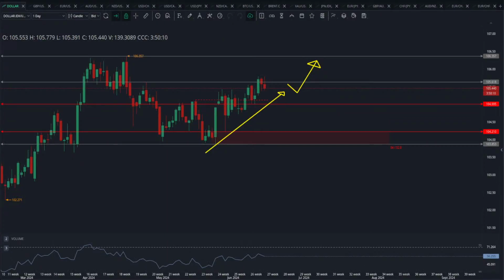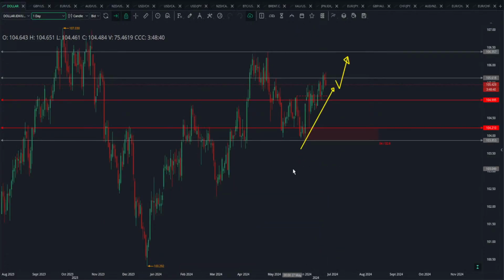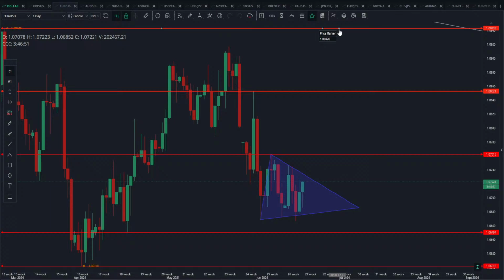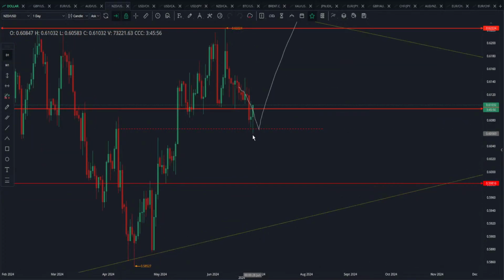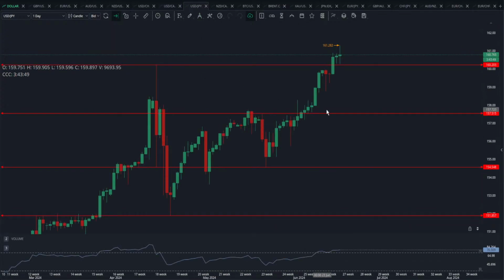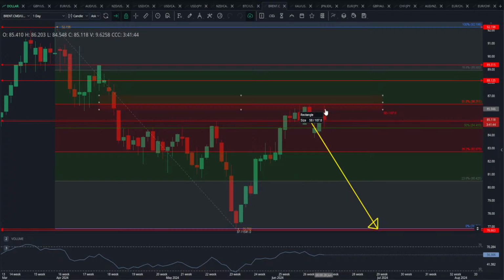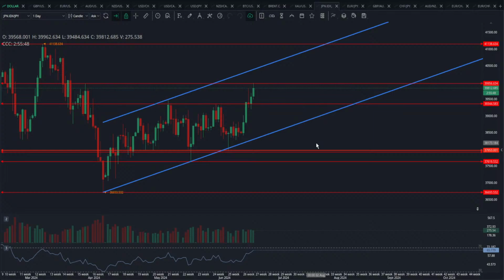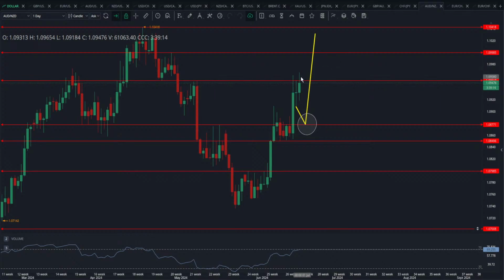Technical Live Trading 28/06: USDCAD Potential Reversal Downside